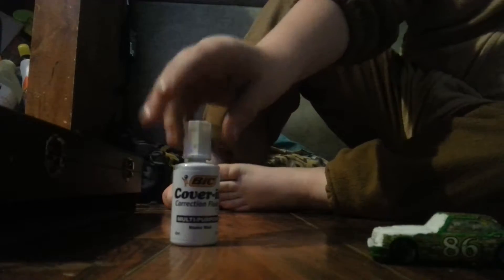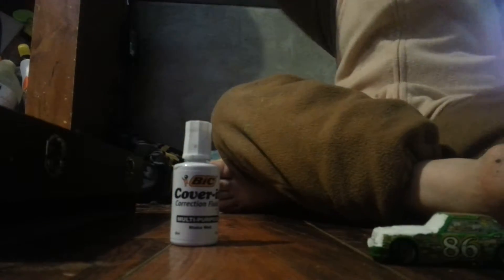Hot to make your own paint scheme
O my god